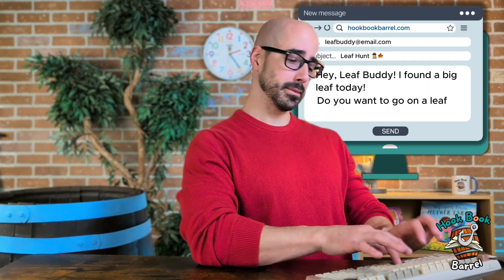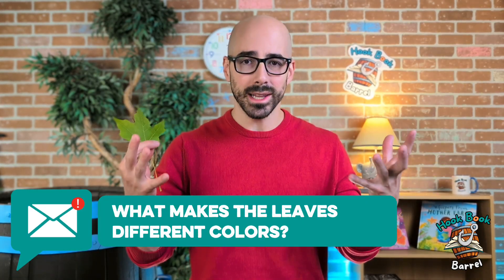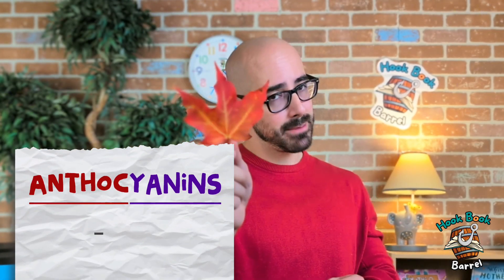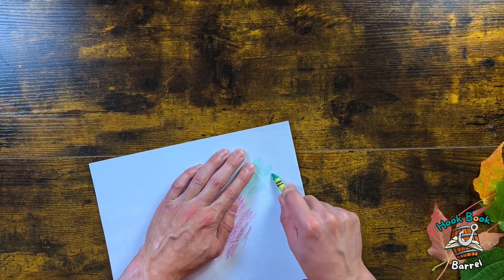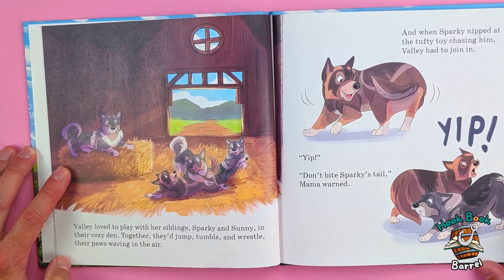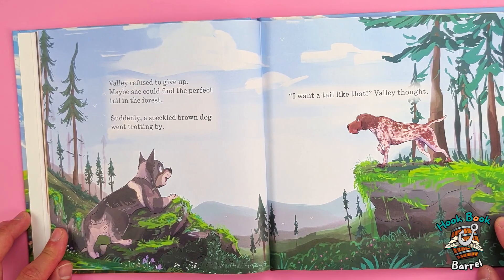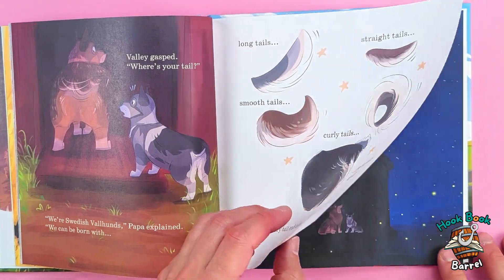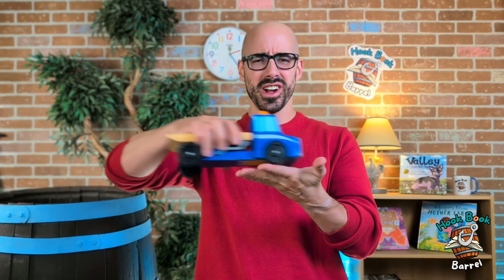Kids Learn How Leaves Change Color!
Why do leaves turn red, orange, yellow, and purple in the fall? In this episode of The Hook Book Barrel, we explore the science of leaf pigments—chlorophyll, carotenoids, anthocyanins, and sugars! Then, we read Valley the Wiggle-Butt Pup by Jae Lynn, a fun storytime perfect for kids.

This fall kids’ activity mixes science, nature, and reading. Great for preschool and elementary students learning about the seasons.